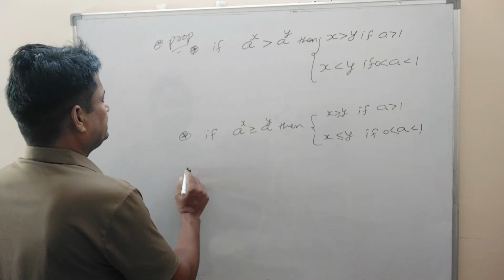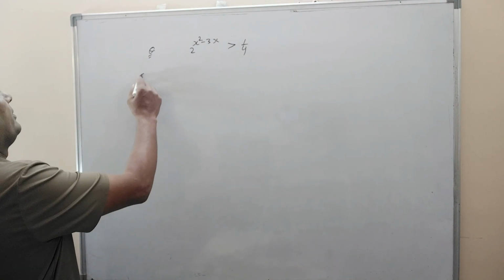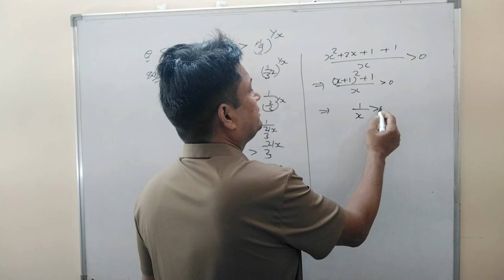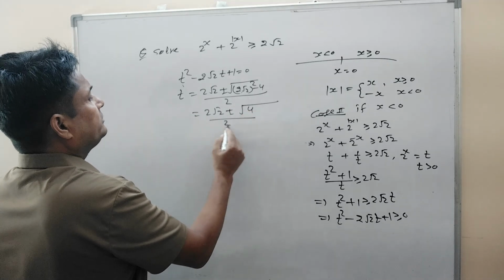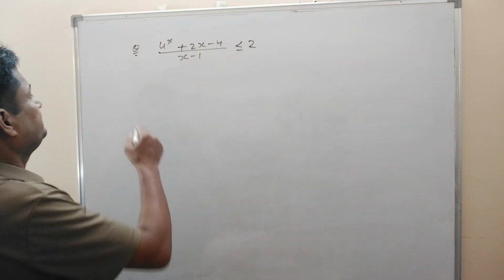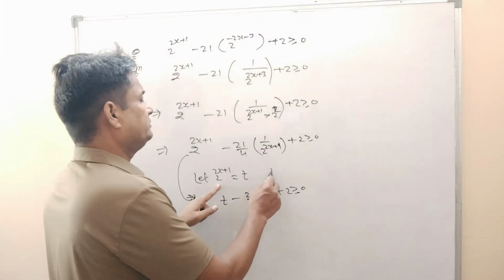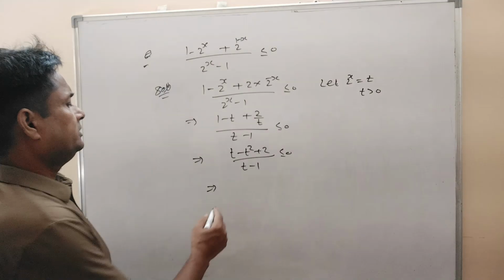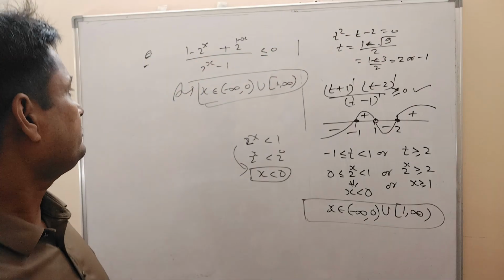L 68 : EXP-LOG 3 : IIT JEE MAINS AND ADVANCED MATHS : EXPONENTIAL FUNCTION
EXPONENTIAL FUNCTION
 IIT JEE MAINS AND ADVANCED MATHS